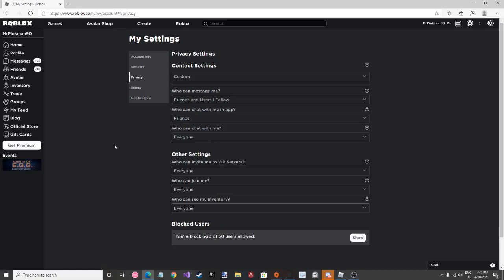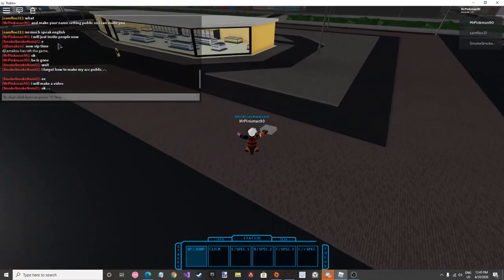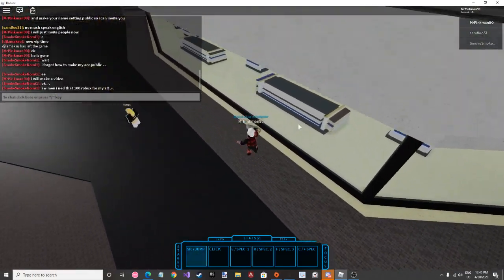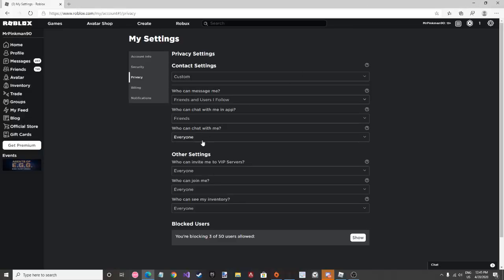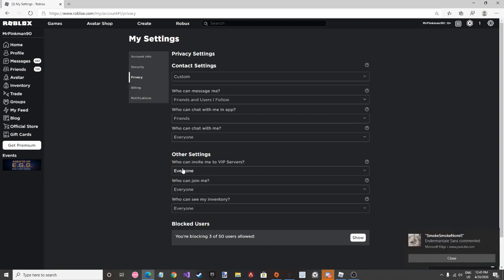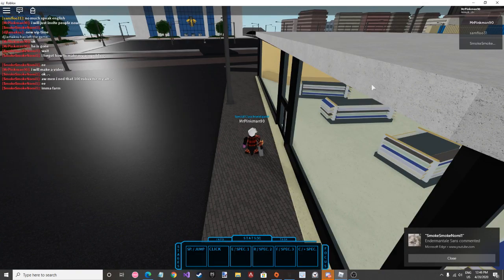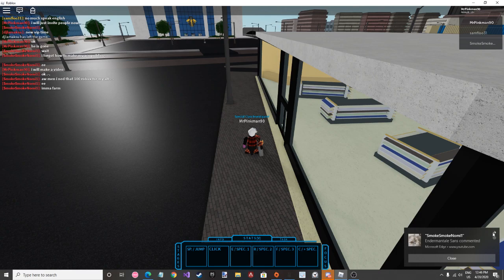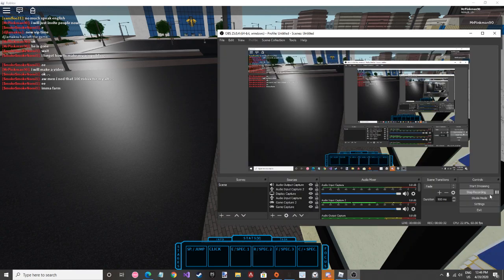Roblox Roghoul vip server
MAKE YOUR SETTING PUBIC LOOK AT THE VIDEO
AND SAY YOUR USERNAME